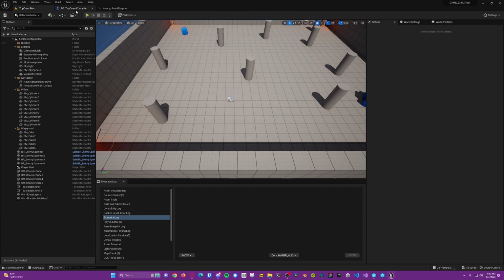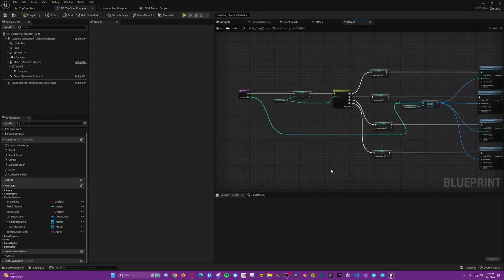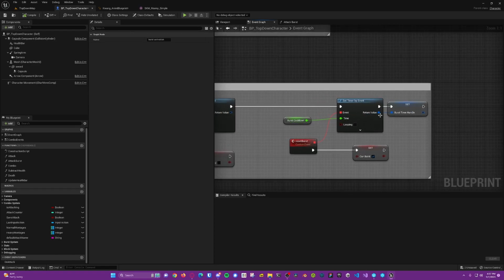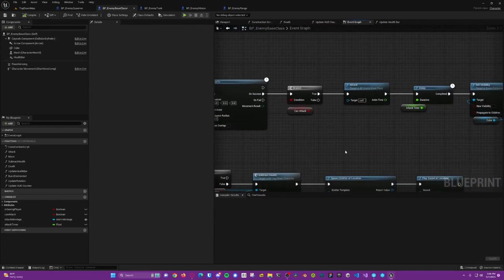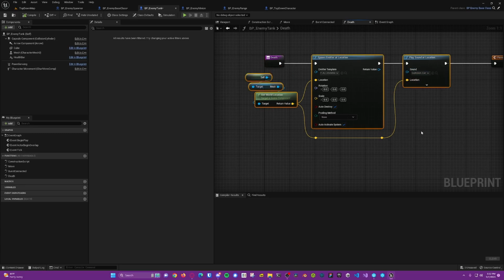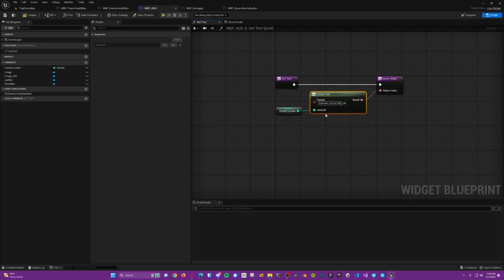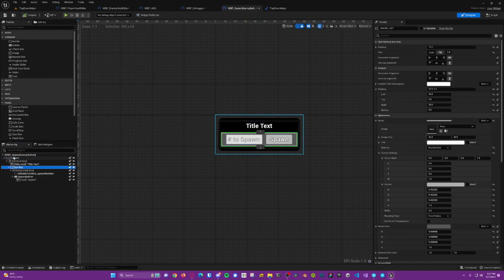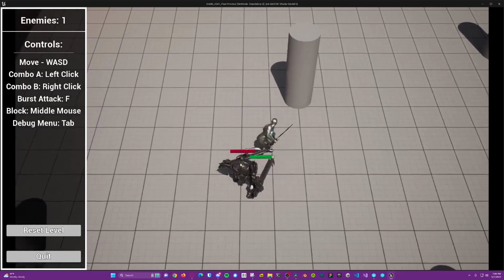Game 2341 Final Project Video Game by Edward Cruz | Game Scripting (GAME-2341-N01)